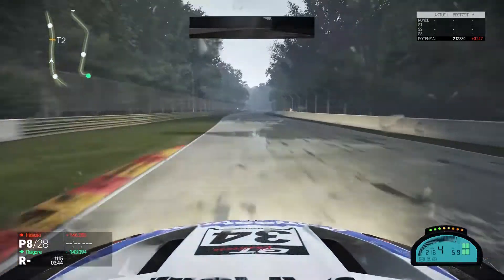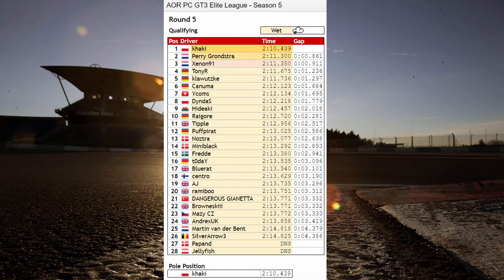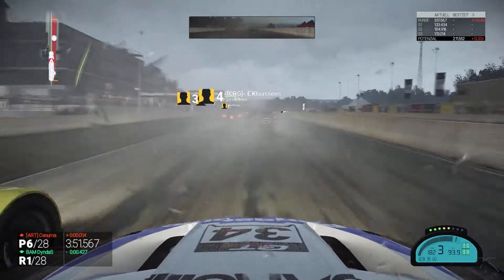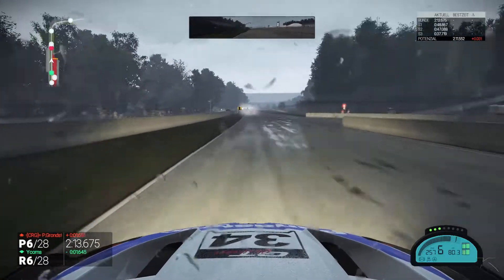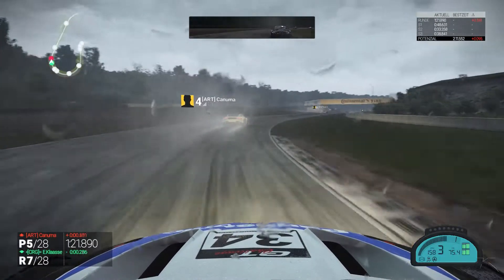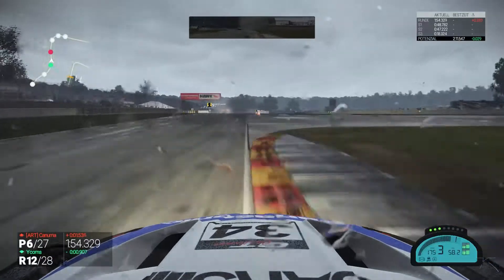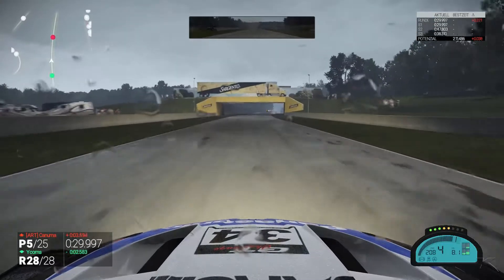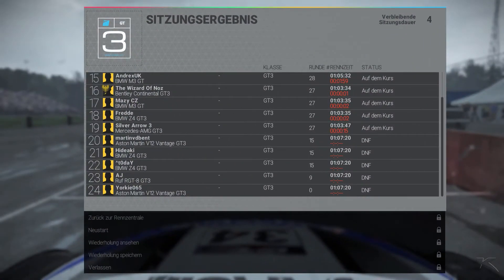Project Cars | AOR Season 5 - GT3 Elite League - Round 5 - Road America (Highlights)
Gameplay by klawutzke (2016)